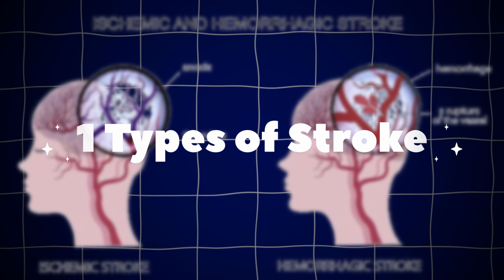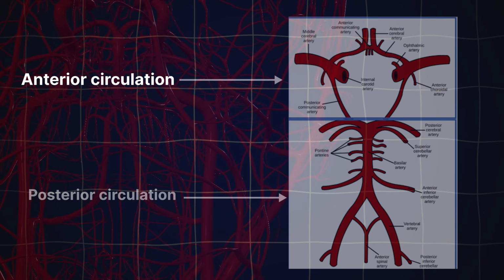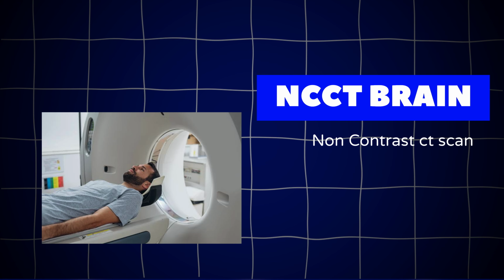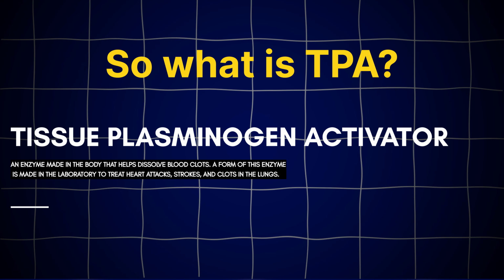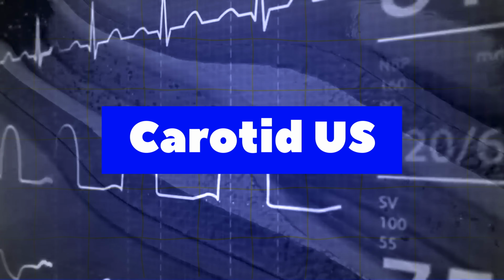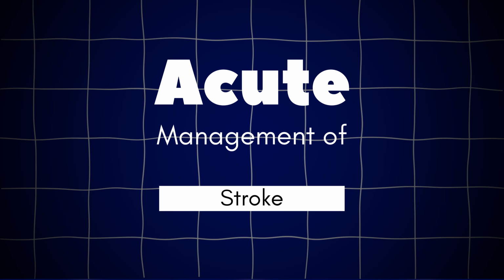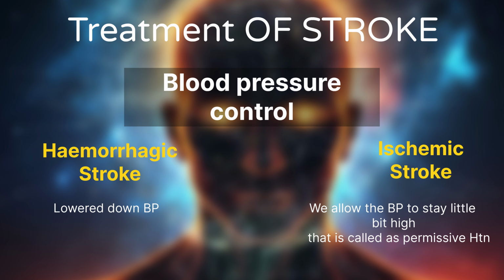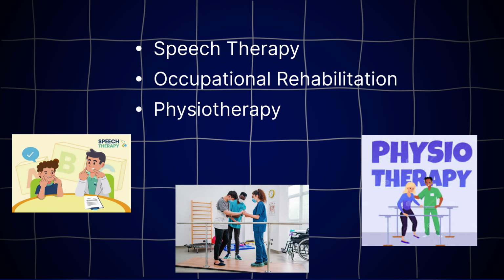Stroke Treatment and management that you must know!!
Emergency Treatment For Stroke - Investigations,Types, Long-Term Management, Stroke Medicine Lecture

This video explains how to treat stroke patient emt.Its explains emergency management and treatment of stroke patient.This video on emergency treatment for stroke is based on latest guidelines for stroke management.Stroke lecture and emergency care of stroke patient is highly tested topic on usmle and usmle step 2 ck.stroke investigations,types,causes and treatment,stroke treatment emergency care,and emergency treatment for ischemic stroke is the main focus of this video.usmle stroke chart is a part of usmle stroke emergency medicine which one of the most common manifestation in emergency department.

00:03 overview
00:20 definition of stroke
00:30 types of Stroke
02:08 blood supply of brain
02:39 what’s if those different vessels get blocked?
04:12 treatment and management of stroke
06:12 what is TPA?
06:30 Risks a after administerstion of TPA
06:53 when to administer TPA?
07:23 investigations
10:14 investigations for risk assessment of stroke
10:30 acute management and treatment of stroke
12:52 chronic management and treatment of stroke
14:41  Rehabilitation